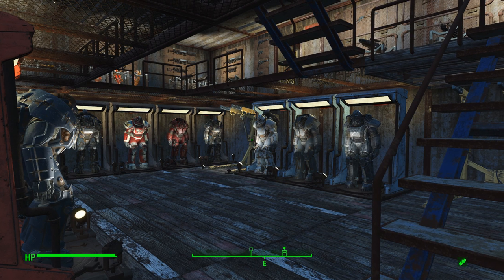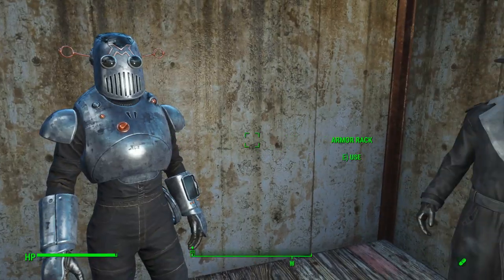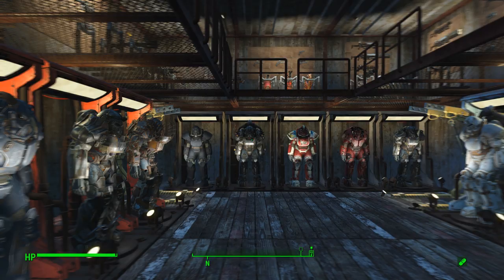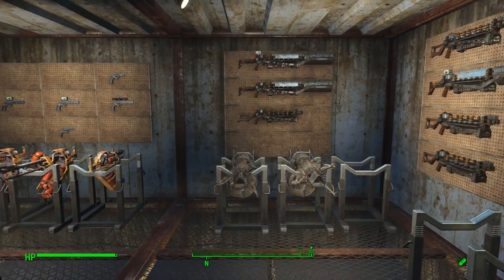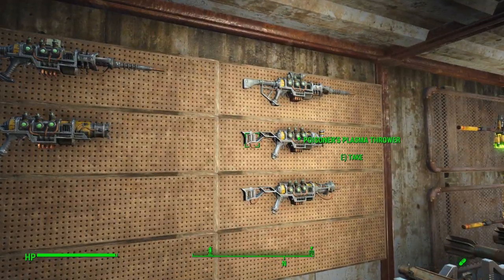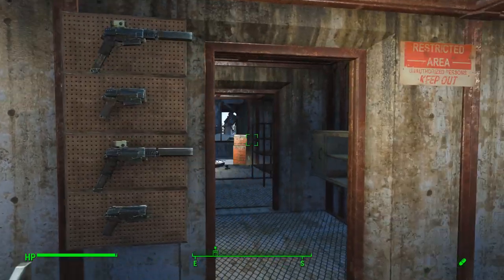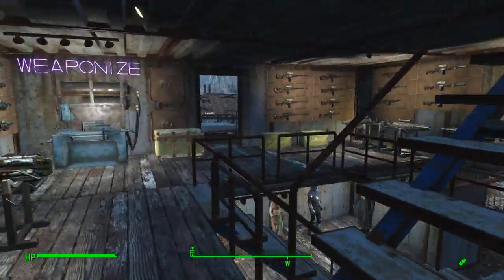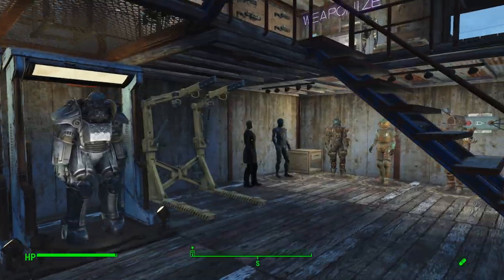Fallout 4 Contraptions DLC - Power Armor Display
Very happy with the contraptions DLC, since I am a fan of settlement building...and the new weapon racks, display mannequins and power armor displays are things I have wanted since New Vegas...All I could do in New Vegas was buy the penthouse at the top of that building, go up there and manually drop a weapon, and grap it and lay it on a table...dress the companions in power armor...so this is long awaited for, and thank you Bethesda.